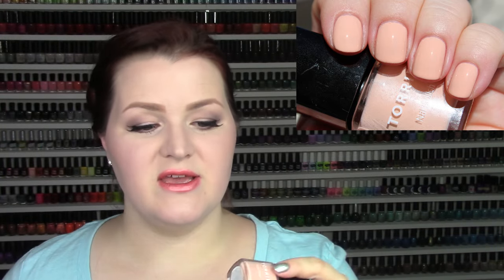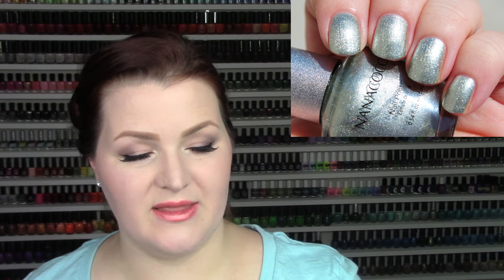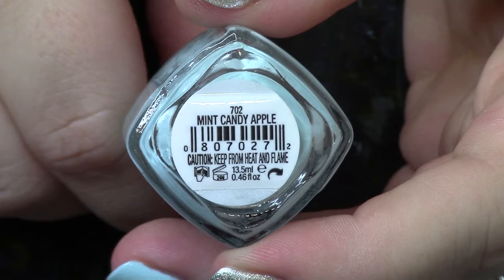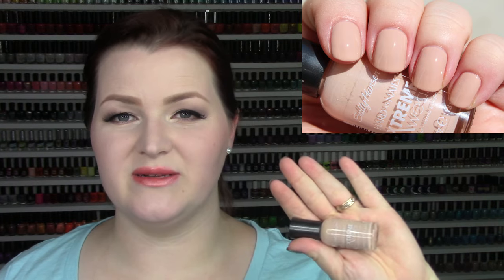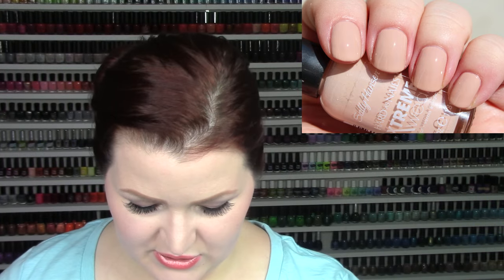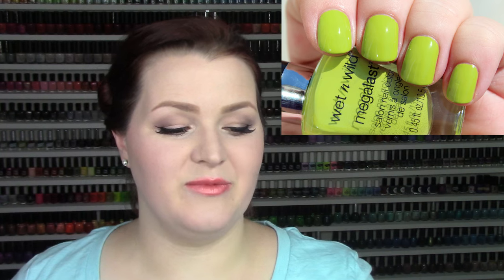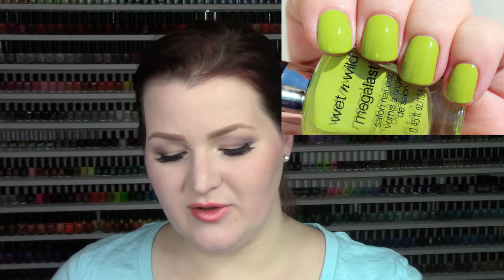Saturday Random Swatchfest 9/17/206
Welcome to Saturday Swatchfest where we talk about a bunch of polish and chat and basically just try to have a little fun together :)  I hope you've all had a really wonderful week and don't forget to stop back on in this week for all the reviews I have upcoming.  If you'd like to enter my weekly giveaway that I hold on swatchfests for all my Moonies that come to hang out each week, just let me know in the comments if you'd like a mystery grab bag or one of the grab bags on my storenvy site and I'll pick one of you at random and send you some polishes from my stash, just because you're all so sweet :)

Polishes Swatched:
Pure Ice Hello Summer
OPI Feelin' Hot-Hot-Hot!
Torrid Pale Blush
Avon Golden Vision
Nanacoco Neon Flux
Essie Mint Candy Apple
Essie Gel Couture Turn 'N' Pose
Sally Hansen Bare It All
Pure Ice Dazzle Me
Wet n Wild Split Pea Soup

Piano Covers by Phoebe Moon:
My Father's Eyes- Eric Clapton
Peace & Love(on the Planet Earth) - from Steven Universe- Rebecca Sugar
Everlong- Foo Fighters
Cello Suite No. 1 in G- Bach
I Choose You- Sara Bareilles